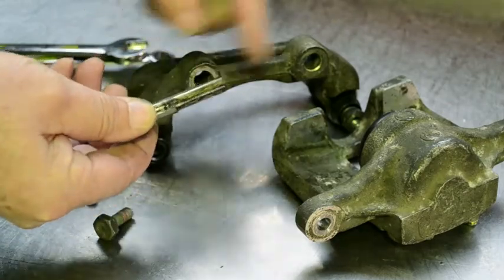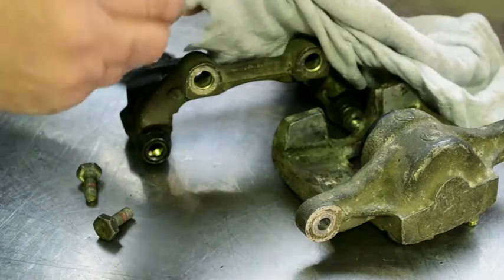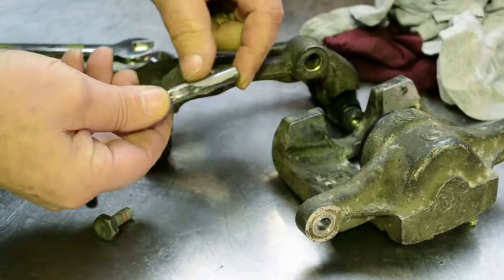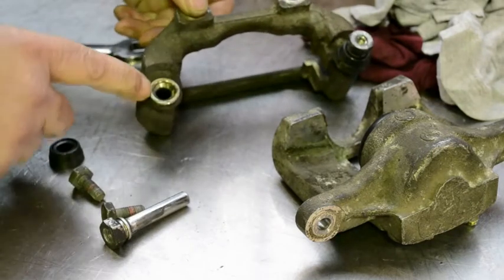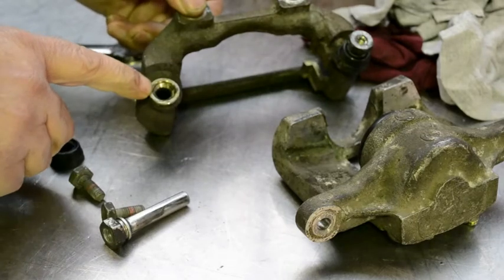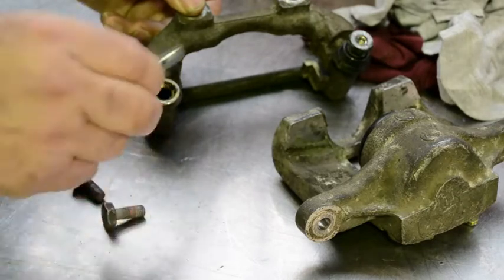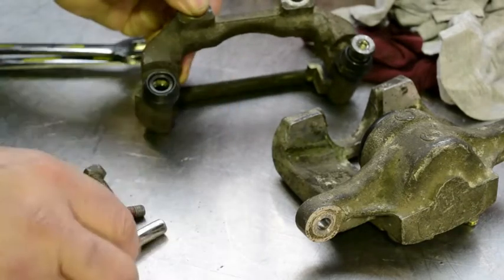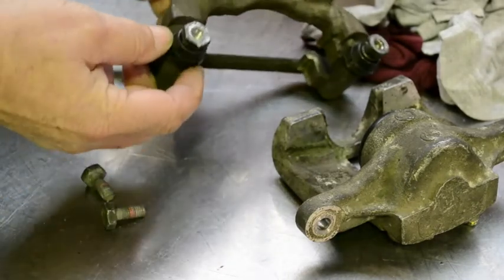Step 2: Inspect and clean retaining bolts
This instructional video is supplementary material for the augmented contextual help I'm developing as part of my VET Development Centre Specialist Scholarship.

Find out more about my augmented contextual help and the work I'm doing for the scholarship on my blog.